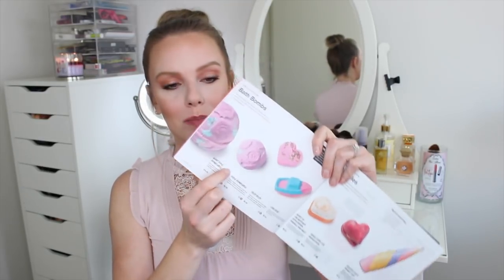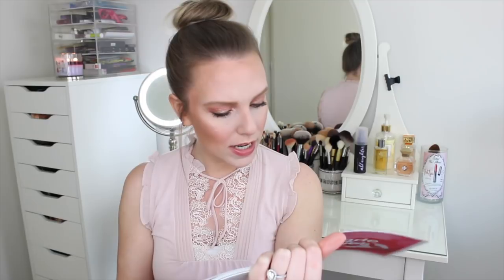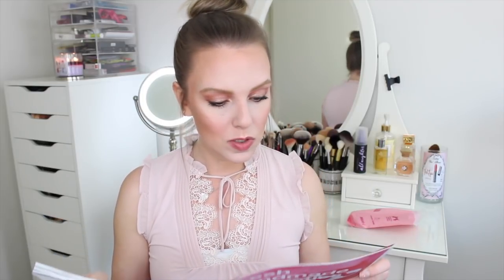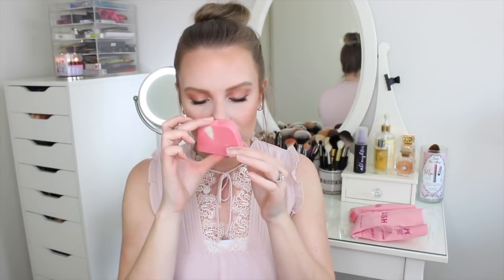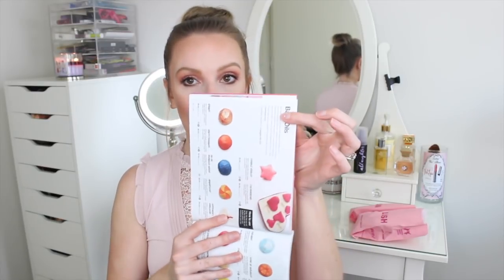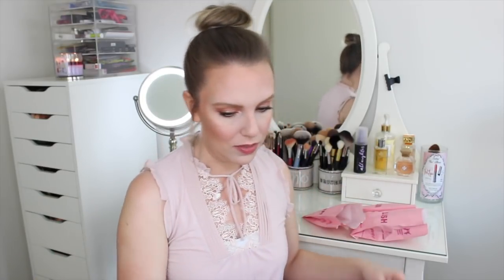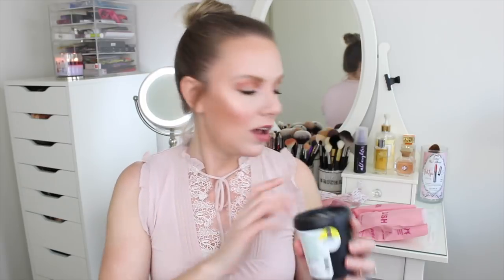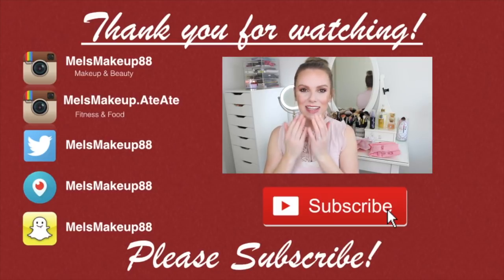Lush Valentine's Day Haul